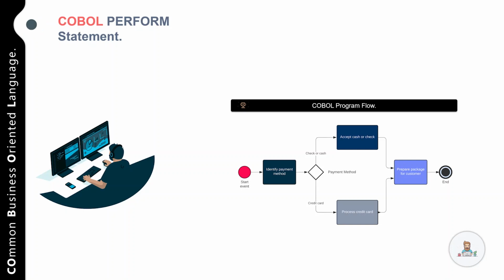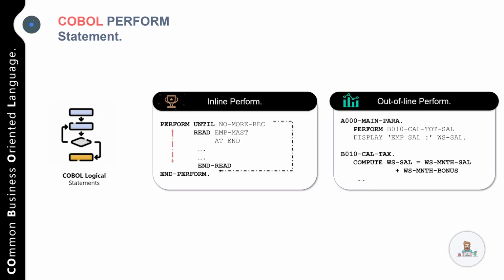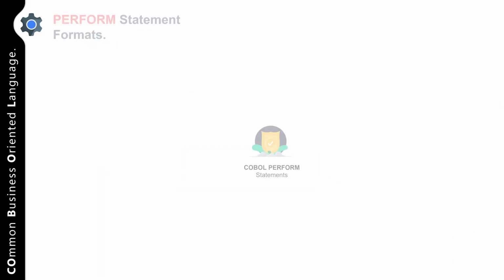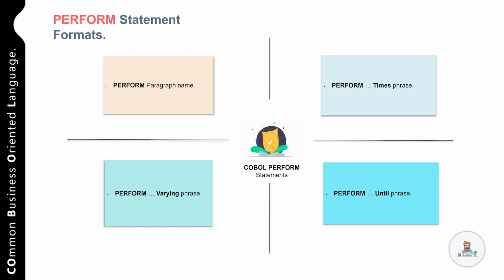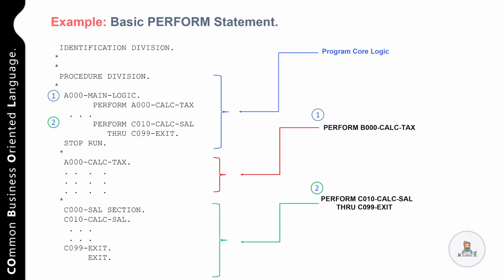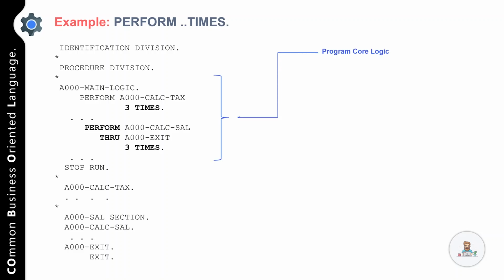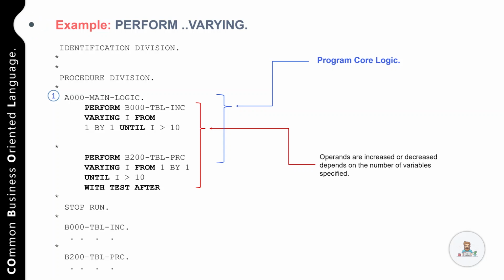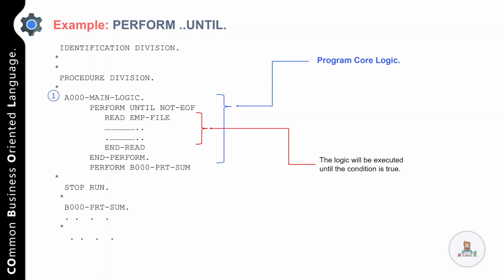COBOL PERFORM Statement Explained | COBOL Tutorial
Learn the COBOL PERFORM statement in this detailed beginner-friendly COBOL tutorial. The PERFORM statement is one of the most important control flow statements in COBOL programming because it is used to execute paragraphs, sections, repeated logic, loops, and reusable blocks of program code. If you are learning COBOL for mainframe programming, understanding the PERFORM statement is essential because real-world COBOL programs depend heavily on paragraph-based logic, loop processing, file reading, calculations, and structured program flow.

In this video, we explain the COBOL PERFORM statement with practical examples based on the Procedure Division. You will learn how COBOL uses PERFORM to transfer control to another paragraph or section and then return back to the main program logic. This is useful when a program needs to execute common routines such as tax calculation, salary calculation, table processing, file reading, report printing, validation, or repeated business logic.

The lesson begins with the role of PERFORM in COBOL logical statements and introduces the difference between inline PERFORM and out-of-line PERFORM. Inline PERFORM is useful when the repeated statements are written directly inside the PERFORM block, such as PERFORM UNTIL with READ and END-PERFORM. Out-of-line PERFORM is used when a named paragraph or range of paragraphs is executed from another part of the program. This helps keep COBOL programs organized and easier to maintain.

You will also learn the common PERFORM statement formats shown in the video, including PERFORM paragraph-name, PERFORM TIMES, PERFORM VARYING, and PERFORM UNTIL. The basic PERFORM example shows how program core logic can call paragraphs such as calculation routines and salary processing routines. The PERFORM THRU example demonstrates how COBOL can execute a range of paragraphs from a starting paragraph through an ending paragraph, such as PERFORM C010-CALC-SAL THRU C099-EXIT.

This COBOL tutorial also covers PERFORM TIMES, where a paragraph or section is executed a fixed number of times. This is useful when the number of repetitions is already known. The PERFORM VARYING example explains loop control using a changing variable, including FROM, BY, UNTIL, and WITH TEST AFTER. This type of PERFORM is commonly used for table processing, counters, indexes, and repeated calculation logic in mainframe COBOL programs.

The video also explains PERFORM UNTIL, where logic is executed until a condition becomes true. This is commonly used in file processing, especially with READ statements and end-of-file conditions such as NOT-EOF. In mainframe COBOL applications, PERFORM UNTIL is often used to read records from files, process transactions, generate reports, and continue business logic until all records are handled.

This video is useful for COBOL beginners, mainframe learners, students, software trainees, and anyone preparing for COBOL programming interviews or mainframe developer roles. The main topics covered include COBOL PERFORM statement, inline PERFORM, out-of-line PERFORM, PERFORM paragraph, PERFORM THRU, PERFORM TIMES, PERFORM VARYING, PERFORM UNTIL, COBOL loops, Procedure Division logic, paragraph execution, and COBOL program flow.

By the end of this lesson, you should understand how the COBOL PERFORM statement controls program execution and how different PERFORM formats are used in real-world COBOL programs.

Chapters:
00:00 Introduction to COBOL PERFORM Statement
00:30 PERFORM as a COBOL Logical Statement
01:00 Inline PERFORM Example
01:30 Inline PERFORM vs Out-of-Line PERFORM
03:00 PERFORM Statement Formats
04:30 Basic PERFORM Statement Example
05:00 PERFORM Paragraph and PERFORM THRU Example
06:00 PERFORM TIMES Example
06:30 PERFORM VARYING Example
07:30 PERFORM UNTIL Example
08:00 PERFORM UNTIL with READ and NOT-EOF Logic

Topictrick™